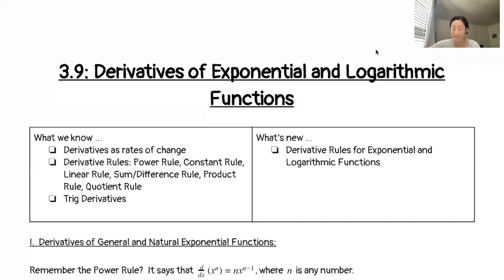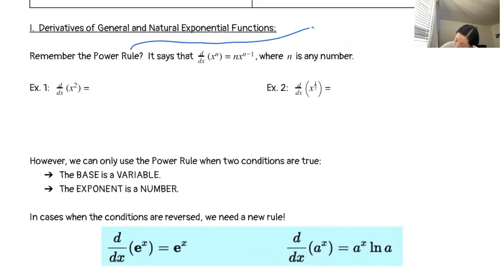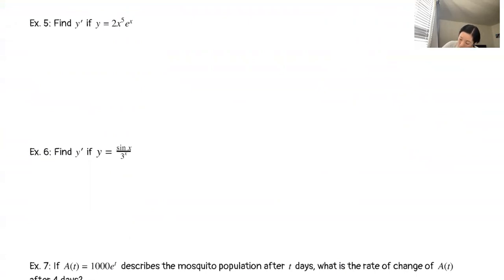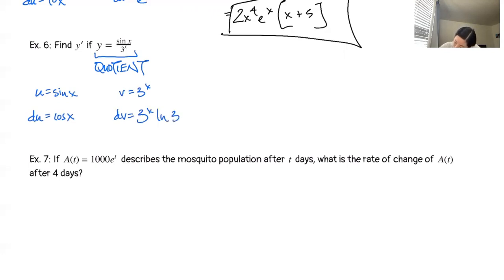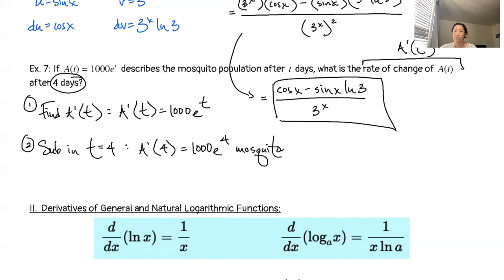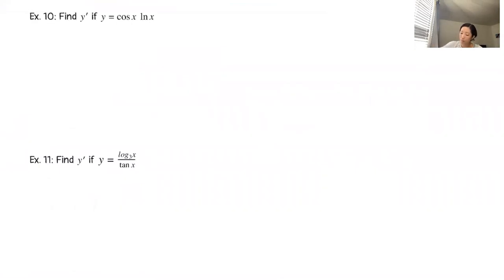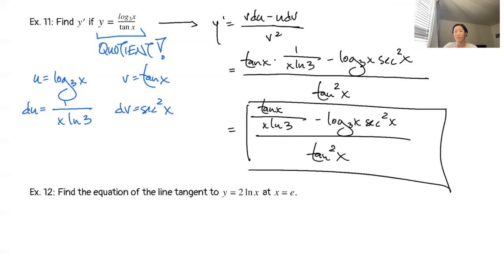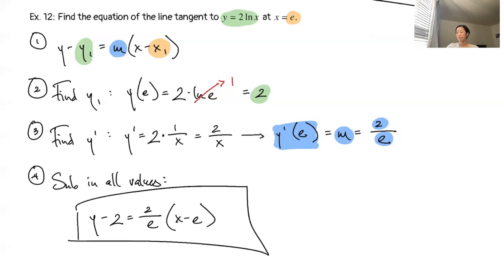3.9 Lecture Video (Math150 Spring21)